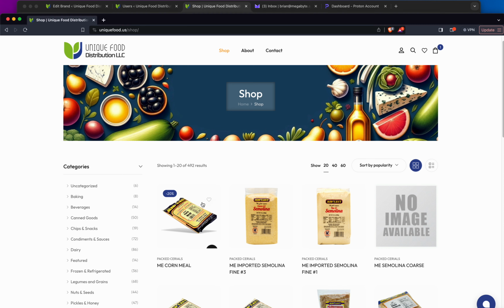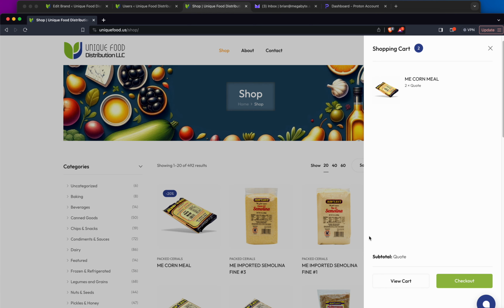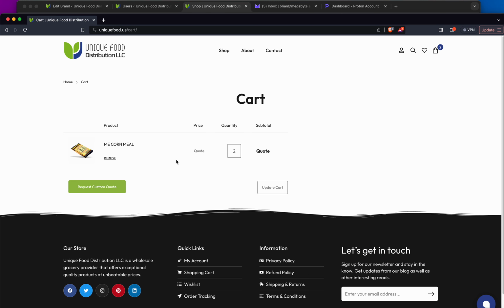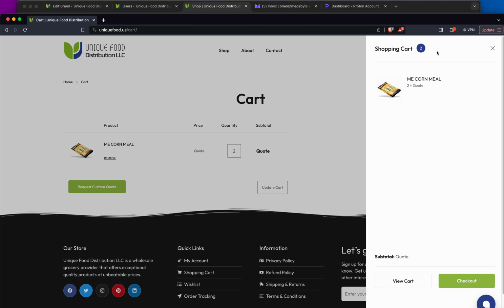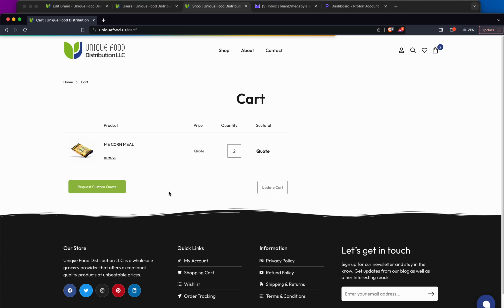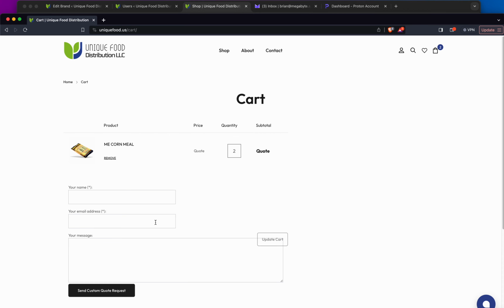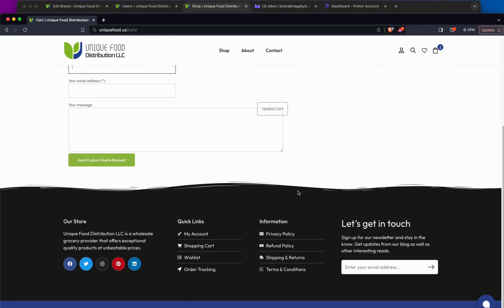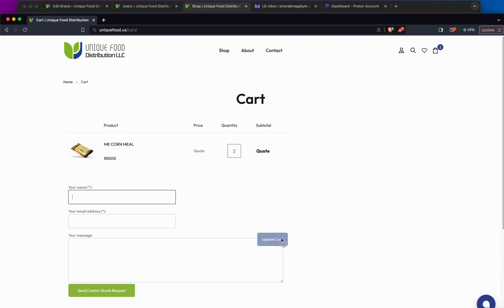WooCommerce B2BKing Walkthrough for Unique Food Distribution LLC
This video details the process of creating and approving B2B customers in a wholesale WooCommerce environment It also shows the home page design and details some of the other features that B2BKing, the plugin used for wholesale B2B features, offers.